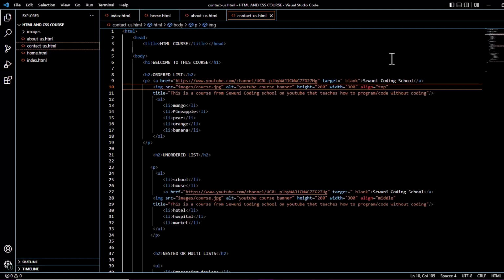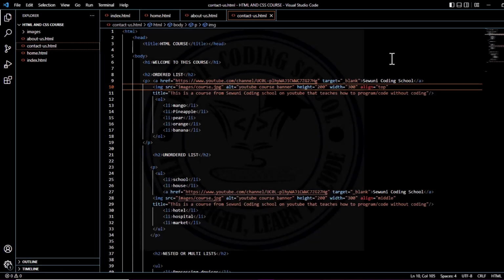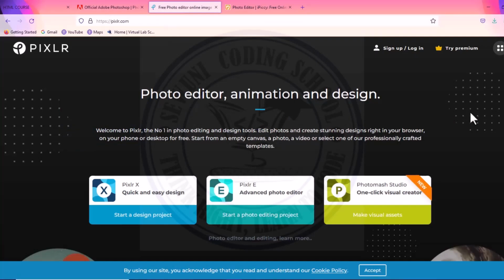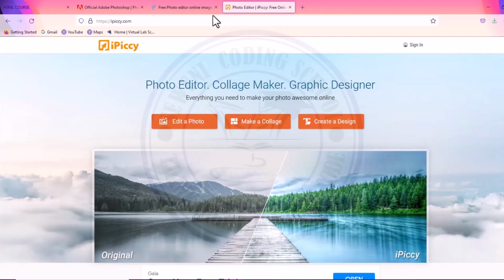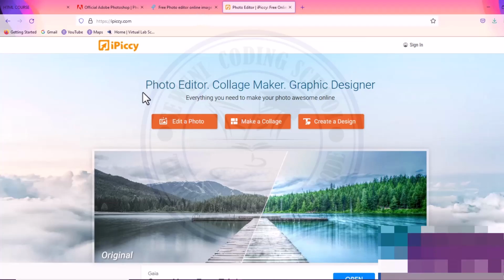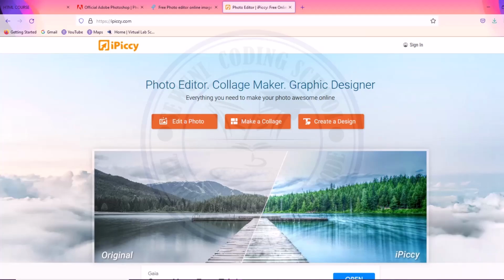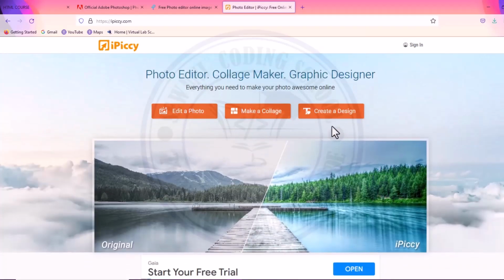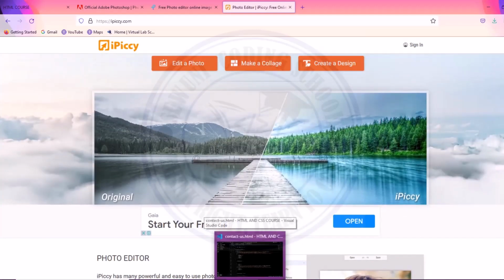Lesson 5.7: Tools to Create, Edit and Save Images